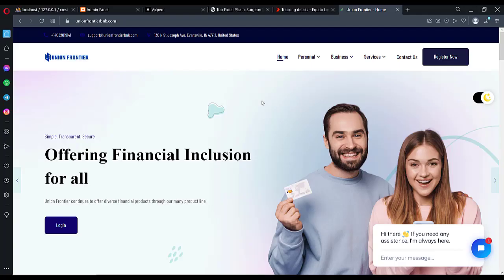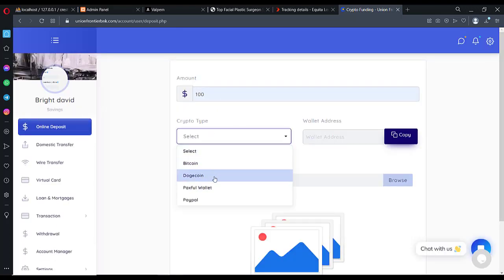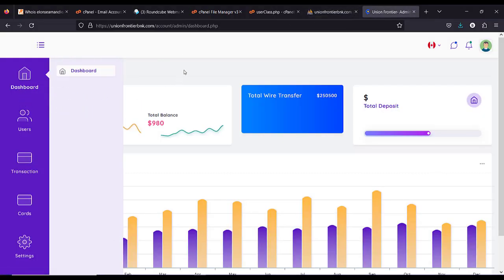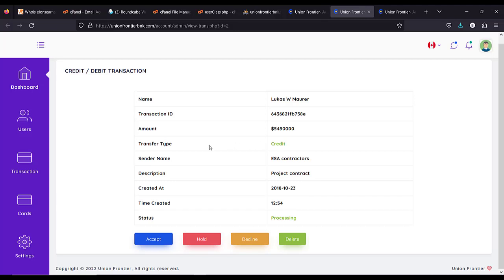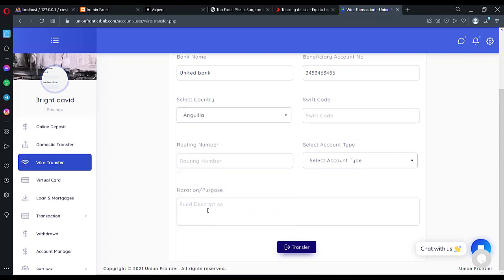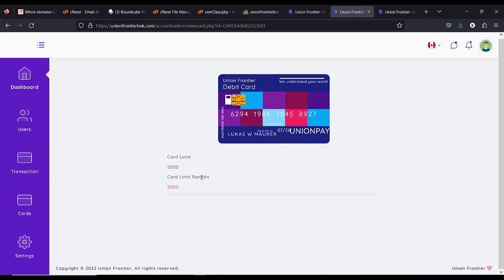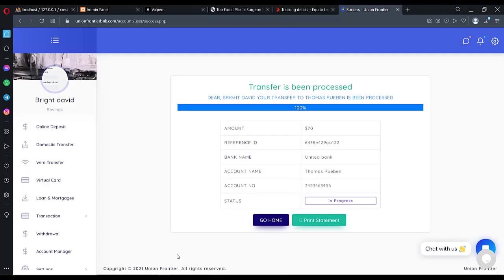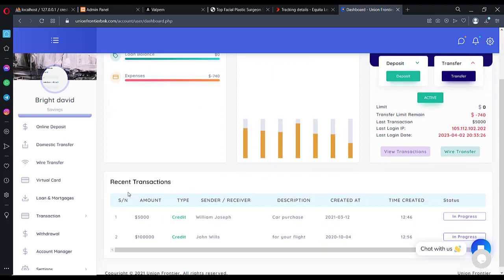How To Design and Set Up an Online Banking Platform With Multiple theme(Dark & Light) Overview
Amazing features and what you can do with the Online Banking Script:
👉 Dark an Light Theme
👉 Authenticate Your User’s Pin
👉 Authenticate or Disabled Tax Code
👉 Authenticate or Disable IMF Code
👉 Authenticate or Disable COT Code
👉 Approve or Disable User Transfer
👉 Total Control From Admin End
👉 Online Account Opening
👉 User Login With Account Number, Password and Pin
👉 Credit and Debit User’s Account, From Admin Panel
👉 Loan Application, Approval or Disapproval
👉 ATM Card Application
👉 Admin Can Send Messages to all Users at Once
👉 No deceptive page

👉  Arbitrage Websites
👉  E-commerce Websites
👉 Betting Website
👉 Logistics Website
👉 Casino Website